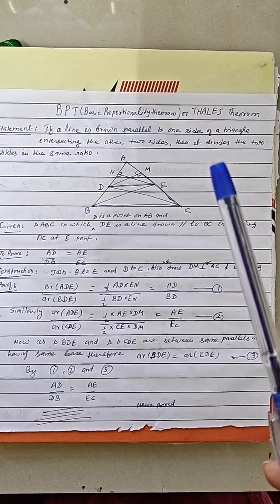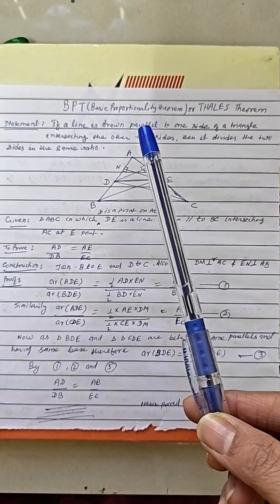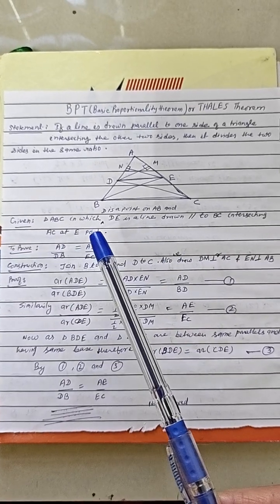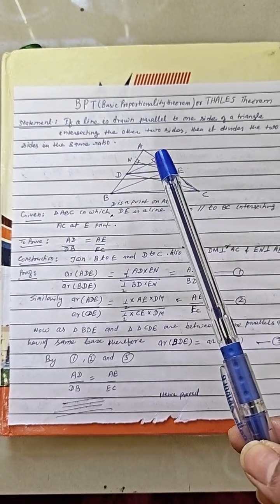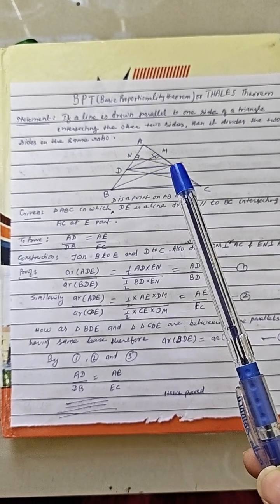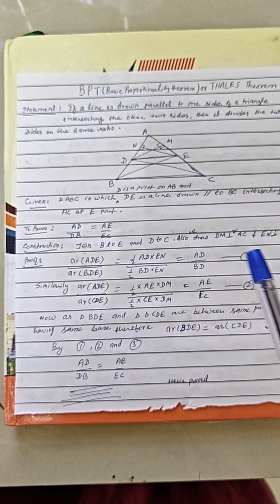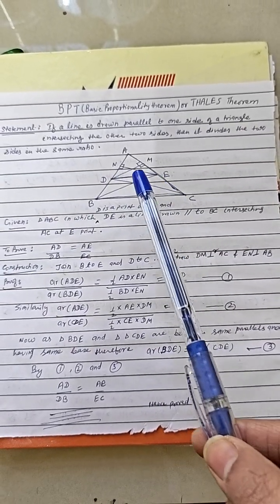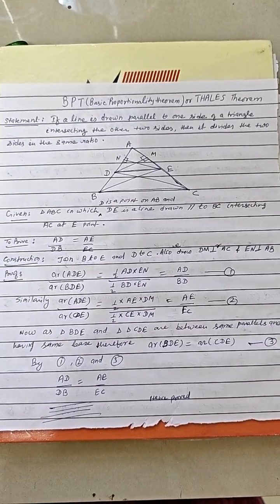BPT/Basic proportionality theorem/Thales theorem 10th Maths most easiest⚡proof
Basic proportionality theorem or BPT or Thales theorem 10th Maths shortest proof